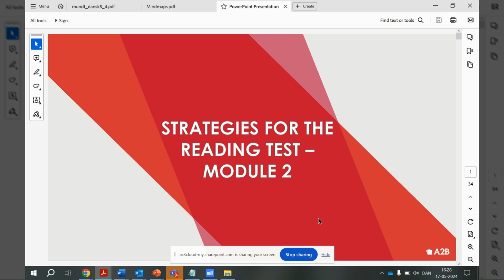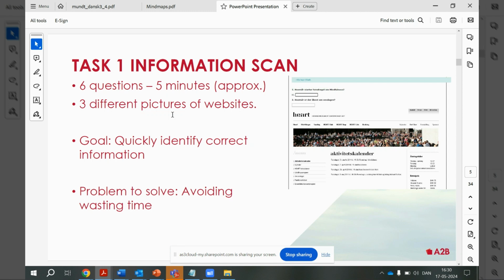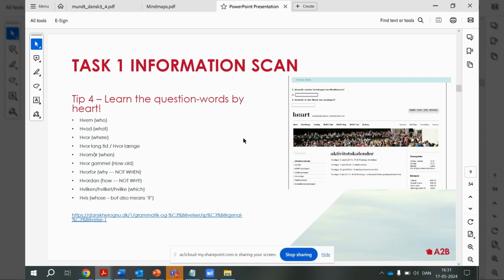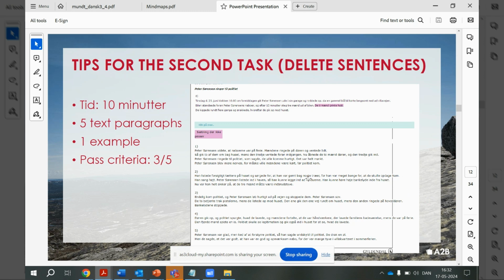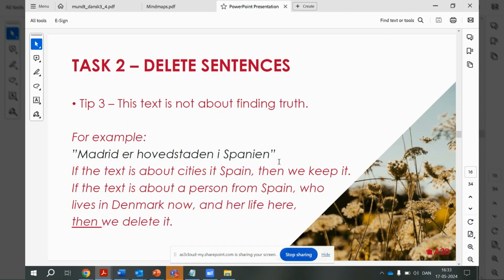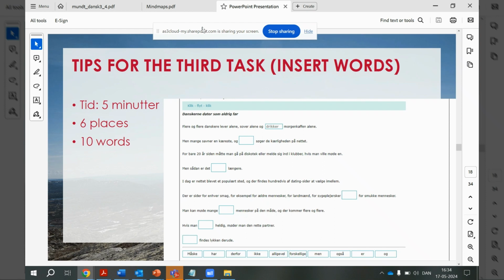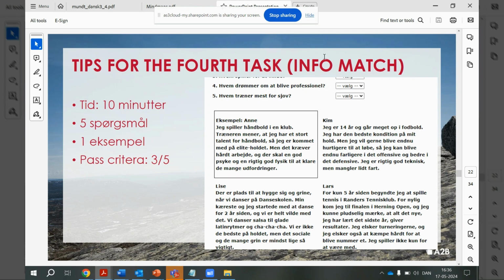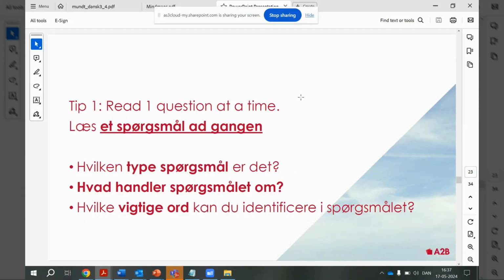Modul 2 reading strategies